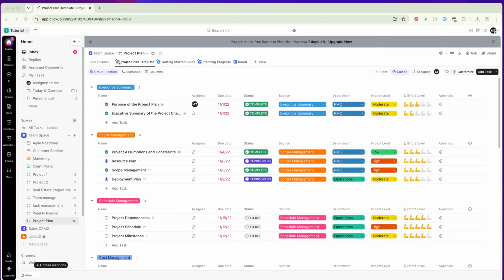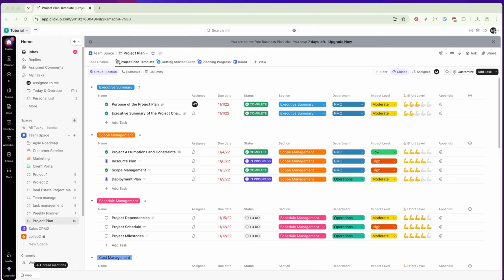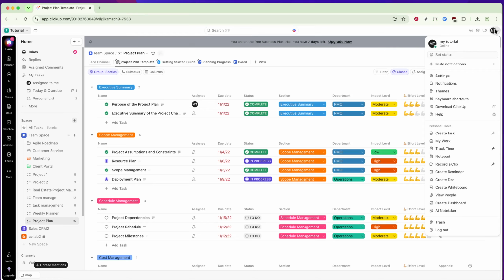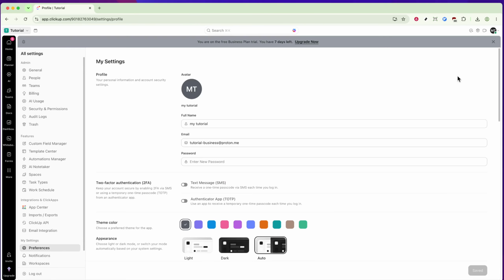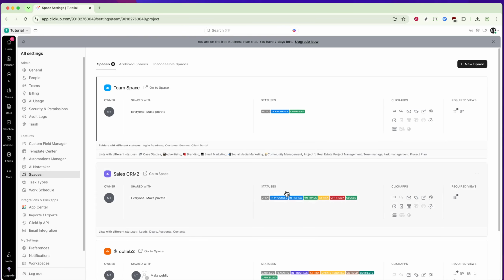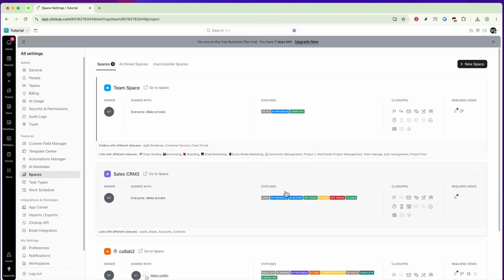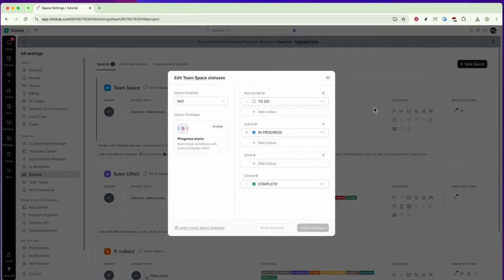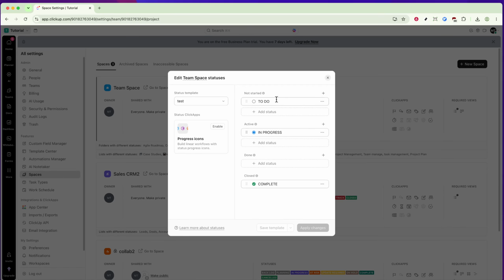How to Change Status Colors in ClickUp (Step-By-Step) [2026 guide]